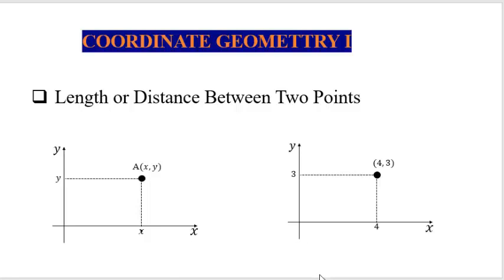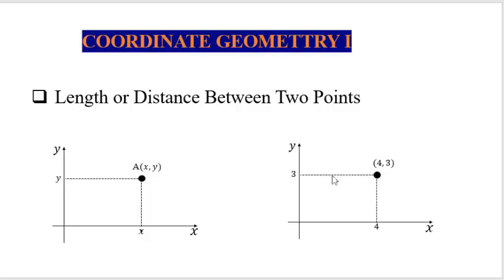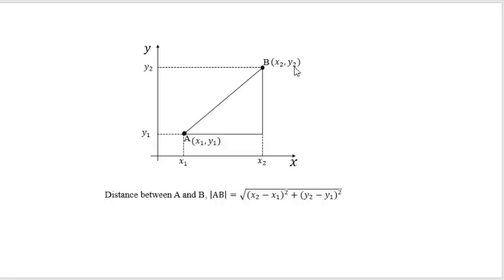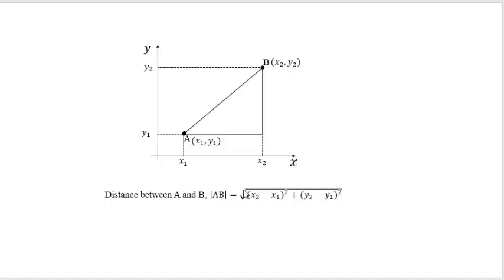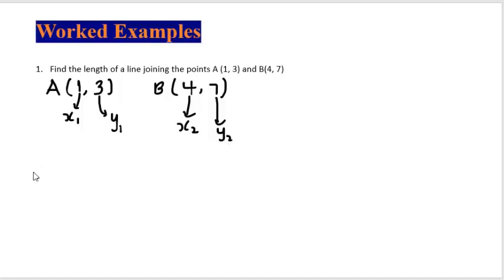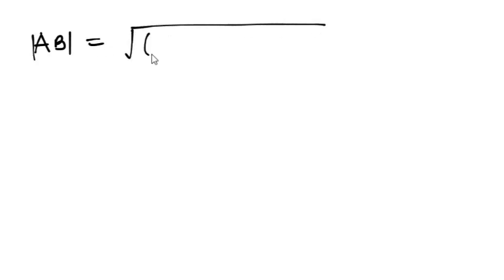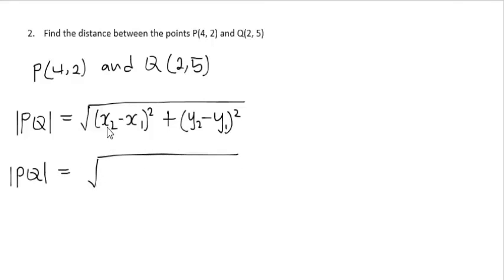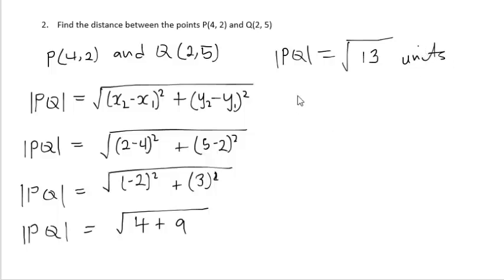May 28, 2022